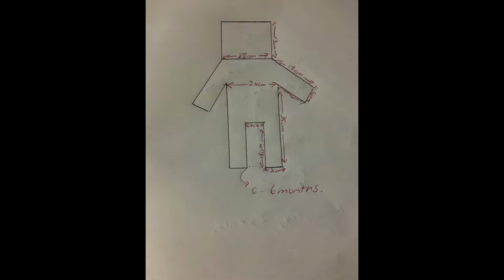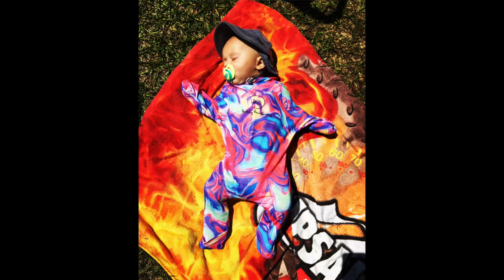What Problems a Clothing Startup Faces & How to Solve Them With a Clothing Manufacturer from China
Tracey, the owner of Burly Bambinos, has been working with MMS Clothing, a clothing manufacturer in China, for more than 1 year, here is what she said about our company, products & services.

She initially worked with clothing manufacturers in her country, but the high minimum order quantity, long production time, and other problems made her business uncertain.

She then decided to look for a change, working with MMS Clothing and she is happy with the result.

Originally, we wanted to heavily edit the video and make it 2 or 3 minutes long, because we are afraid few people would watch a testimonial video 8-minute long. However, Tracey described her dilemma and her solution with MMS Clothing thoroughly in the video, which can be related to quite a lot of clothing brand owners.

We thank Tracey for her kind review and wish all the best to her business and family!